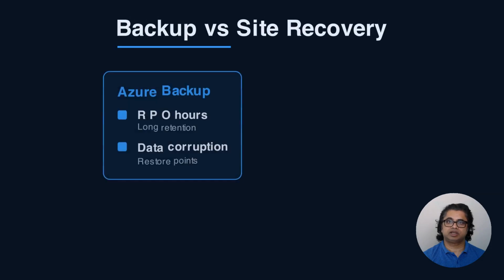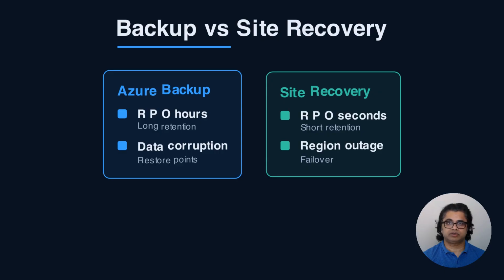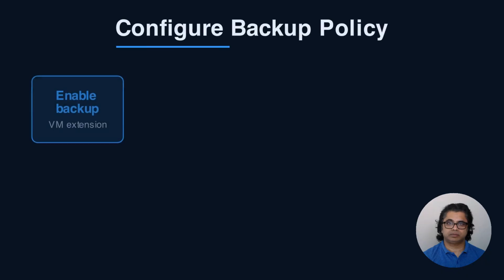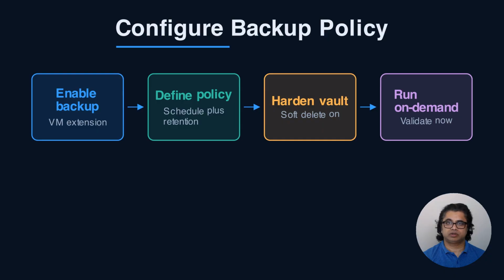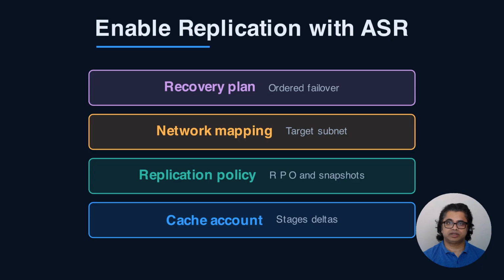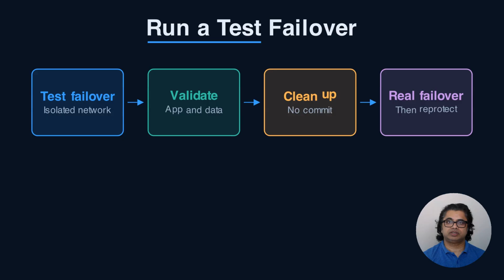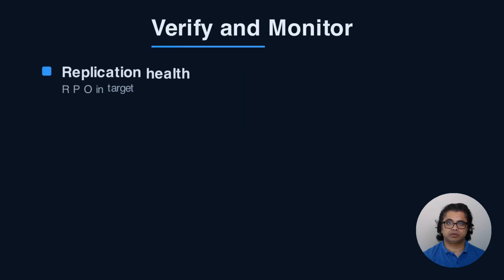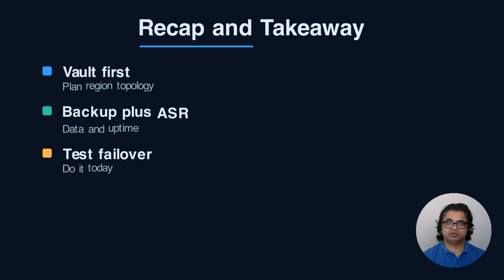Azure Backup and Site Recovery Explained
Backup restores yesterday's data; Site Recovery keeps you running when a whole region goes dark — and confusing the two is how DR plans quietly fail.

This episode builds both against a single VM end to end: a Recovery Services vault, a Backup policy with long-term retention plus soft delete and immutability, and ASR replication with network mapping and an ordered recovery plan. The key gotcha most teams hit: your vault must sit in the target region (not the source) for Site Recovery, redundancy settings lock once backups exist, and an untested failover is just hope — adding a disk later silently breaks protection until you re-enable it.

For engineers and architects who own data protection and need a clear answer to "can we get data back" versus "can we keep running."

⏱️ Chapters:
0:00 Intro
0:04 What We're Building
0:51 Backup vs Site Recovery
1:43 Create the Vault
2:26 Configure Backup Policy
3:14 Enable Replication with ASR
4:02 Run a Test Failover
4:46 Verify and Monitor
5:28 Recap and Takeaway